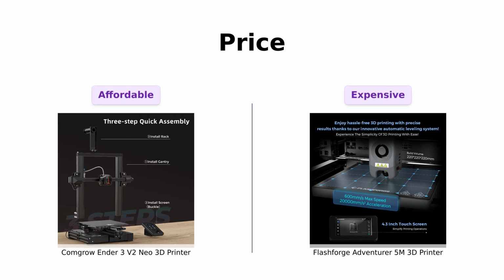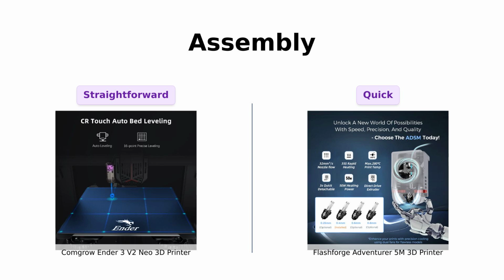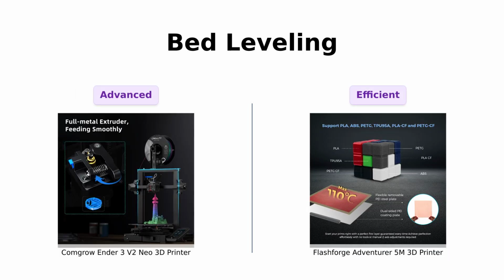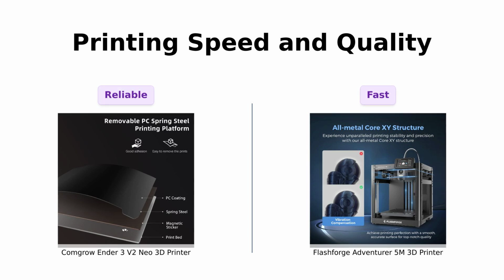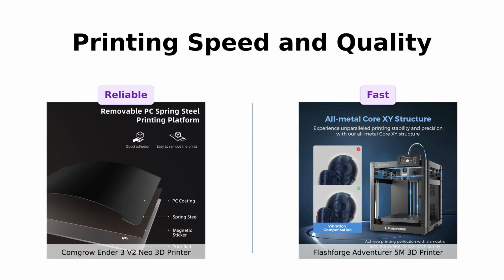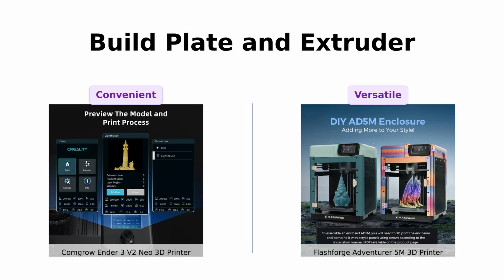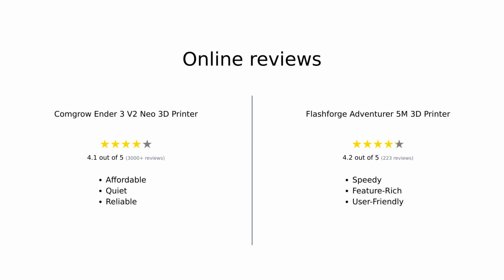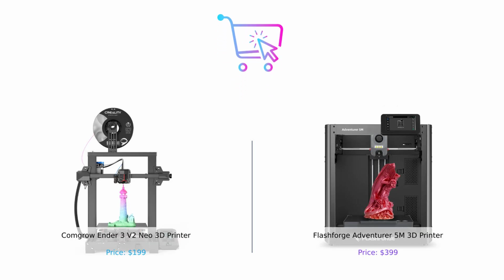Official Creality Ender 3 V2 Neo vs FLASHFORGE Adventurer 5M 🆚 3D Printer Comparison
Compare the Official Creality Ender 3 V2 Neo 3D Printer with CR Touch Auto Leveling PC Spring Steel Platform 🆚 the FLASHFORGE Adventurer 5M 3D Printer with Auto Leveling, Core XY Structure. Learn more about the Ender 3 V2 Neo